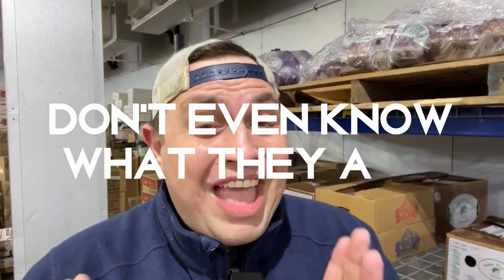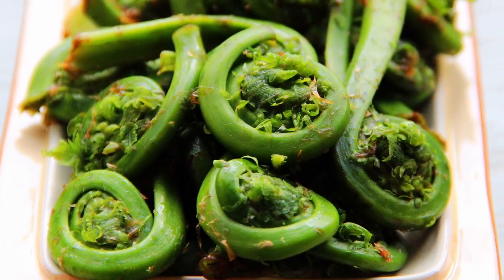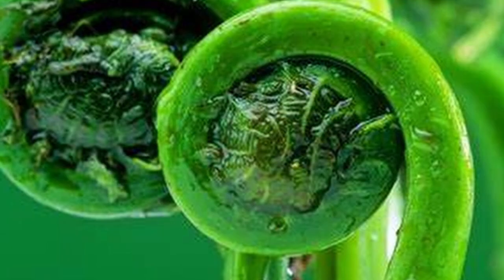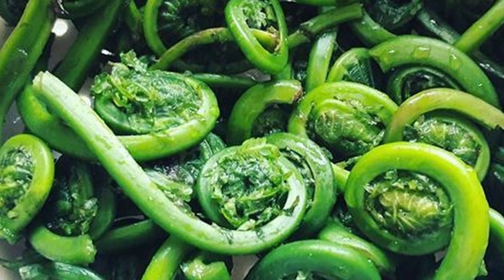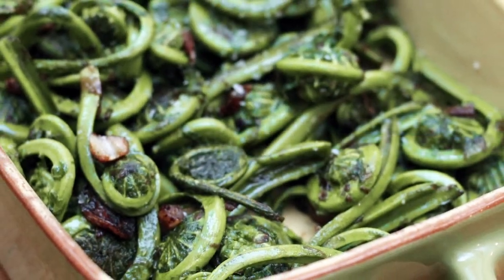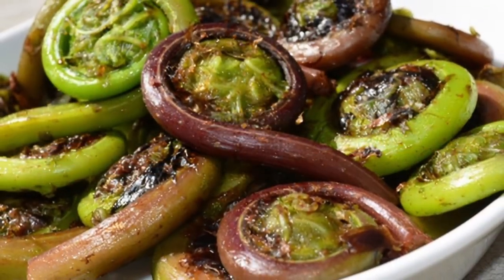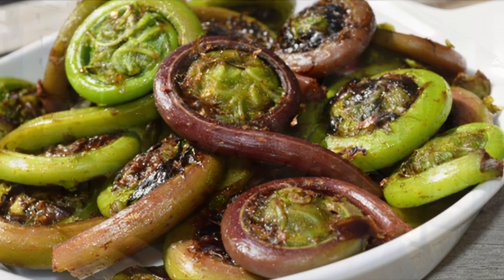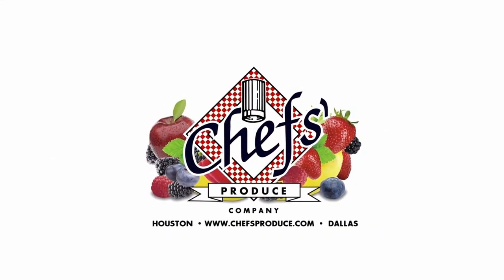What is a Fiddlehead Fern? Produce 101 | Chefs’ Produce Co.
What the heck are fiddlehead ferns?

Well, I'm glad you asked. Fiddleheads are a type of wild vegetable that can only be found for a few weeks each year. They're kinda like asparagus, but WAY better.